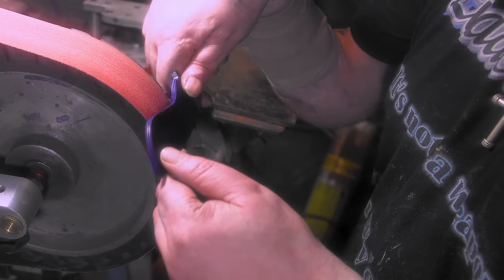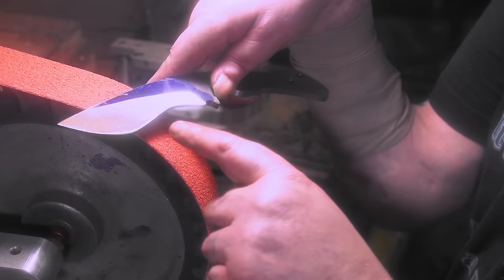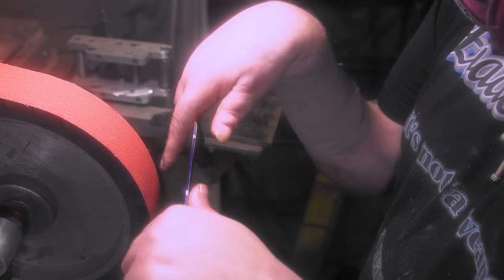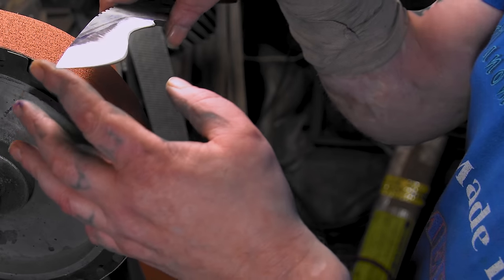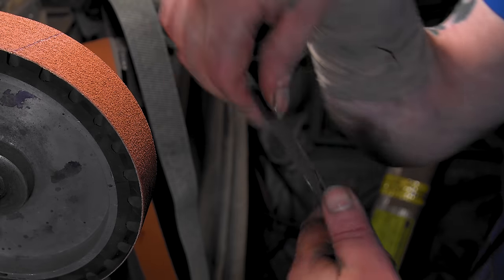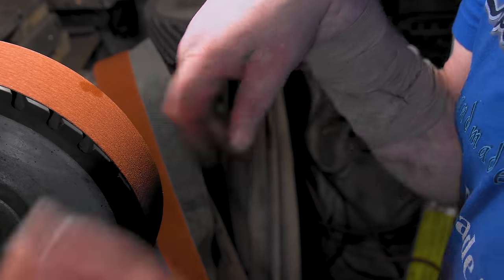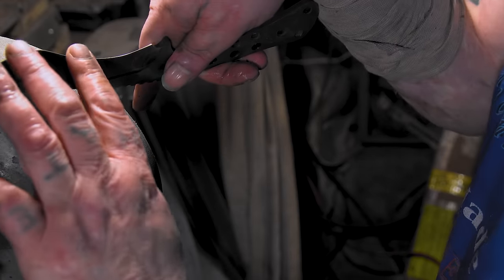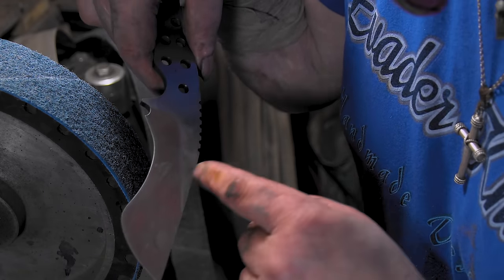Custom Recurve -Bevels(hollow grinds)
Etsy Store
3m respirator
123 blocks
2x72 aluminum oxide belts
2x72 ceramic belts
6" Height gage with carbide scribe
Camera Gear
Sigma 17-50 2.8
11-16mm 2.8 lens